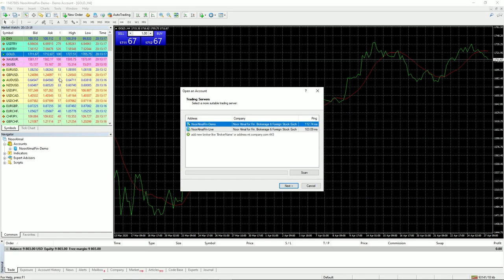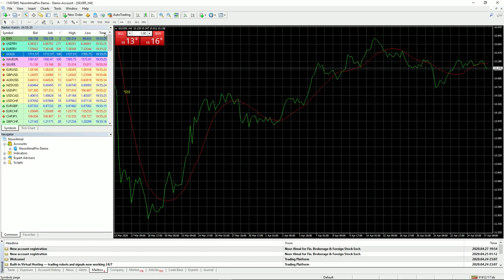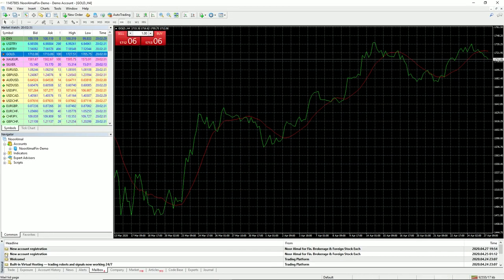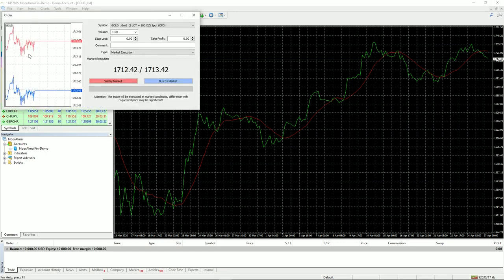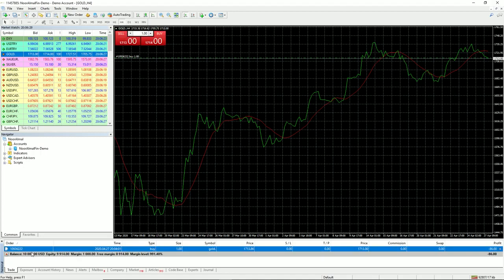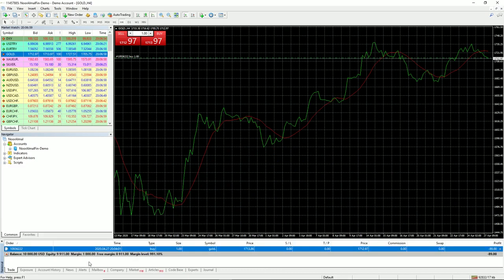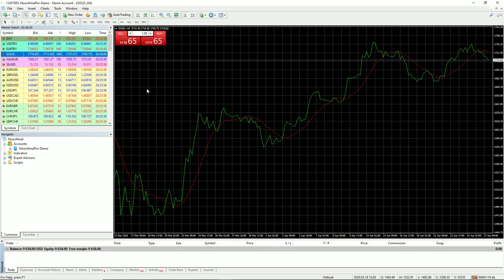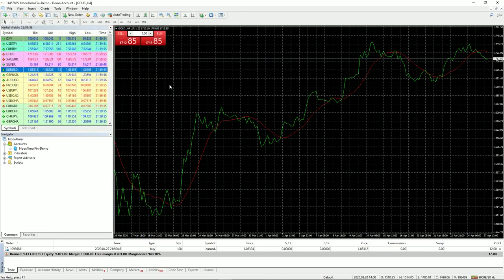Beginner's Guide on using Noor Al Mal MT4 Trading Platform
يرجى العلم بأن هذا الفيديو لأغراض تعليمية وترويجية فقط، ولا يعبر عن أي شكل من أشكال المشورة المالية أو توصيات التداول الإلكتروني.
يرجى الاشتراك وتشغيل الإشعارات لتلقي آخر التحديثات عبر قناتنا

تابعوا حساباتنا على وسائل التواصل الإجتماعي:
انستجرام: